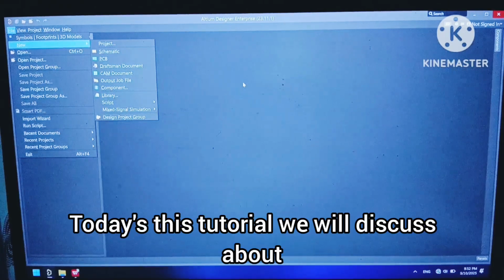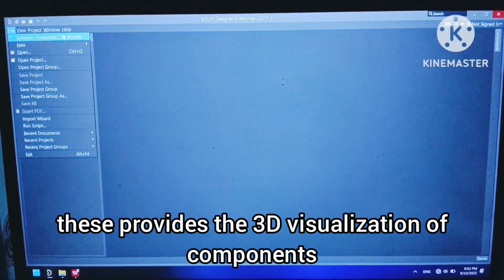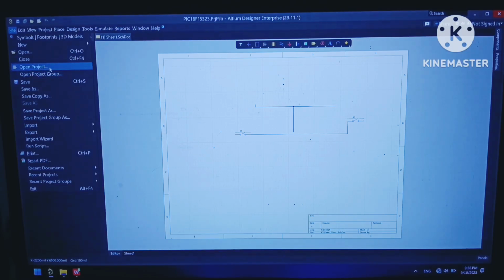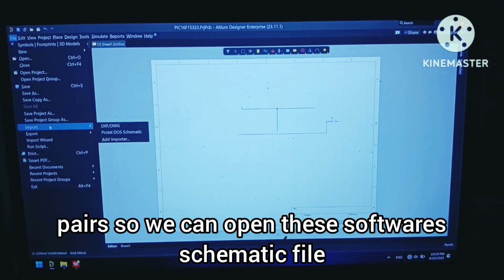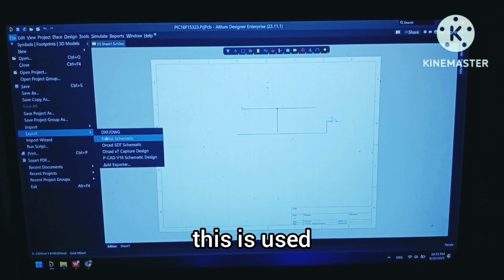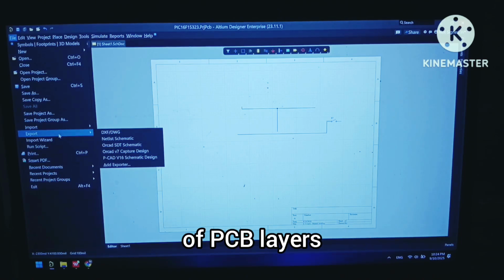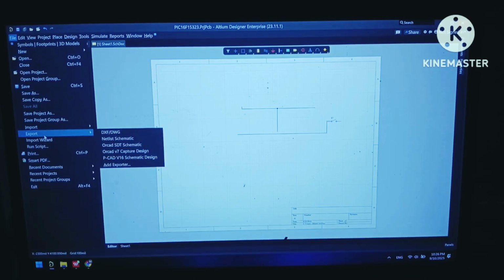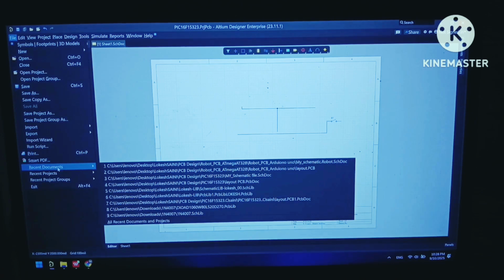Altium Designer tutorial #3 Working with Schematic Files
Welcome to this new lecture on Working with Schematic Files in Altium Designer.
In this 14-minute tutorial, I explained the basics of schematic diagrams and how to work efficiently with schematic files for PCB design. This video is helpful for beginners who want to learn professional PCB designing step by step.
📌 In this lecture, you will learn: • Introduction to schematic files
• Understanding schematic diagrams
• Adding and connecting components
• Basic tools and commands in Altium Designer
• Wire connections and net labels
• Saving and managing schematic projects
• Tips for clean and professional schematic design
🎯 Perfect for: ✔ Beginners in PCB Design
✔ Electronics students
✔ Altium Designer learners
✔ Hardware and Embedded enthusiasts

If you found this video helpful, don’t forget to: 👍 Like